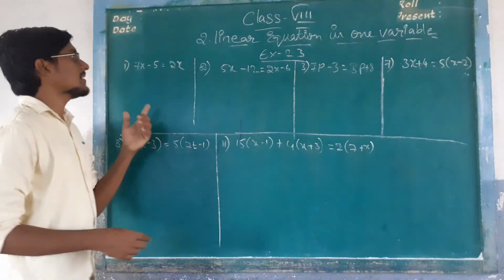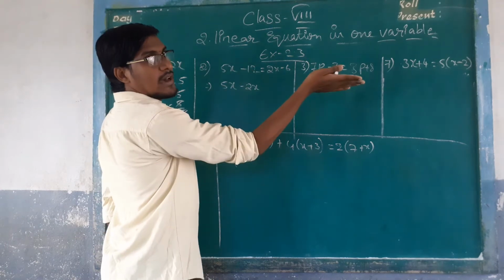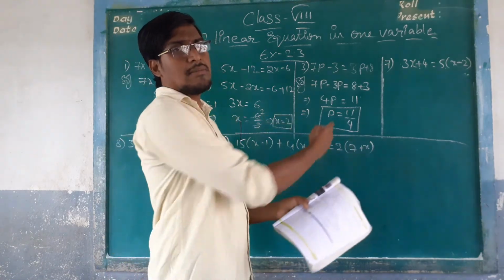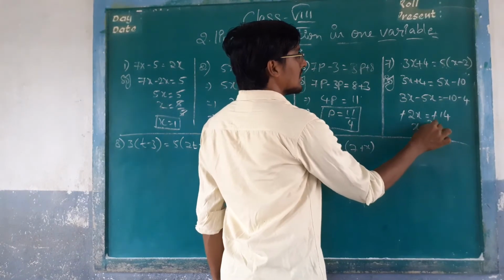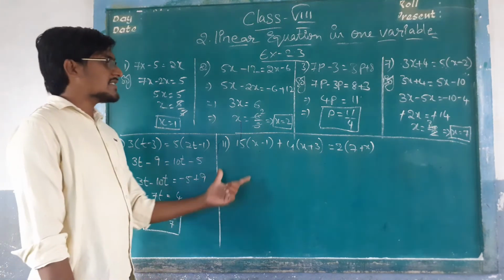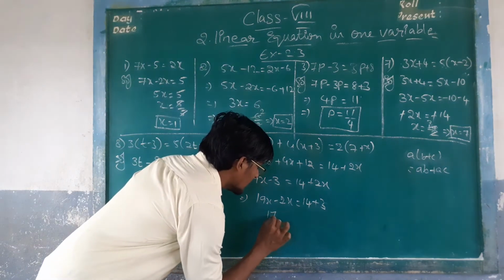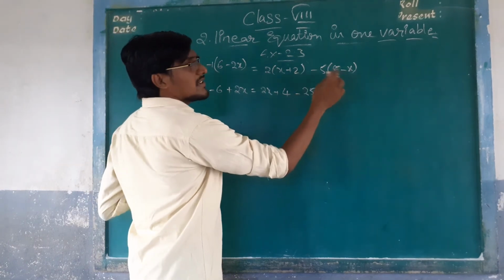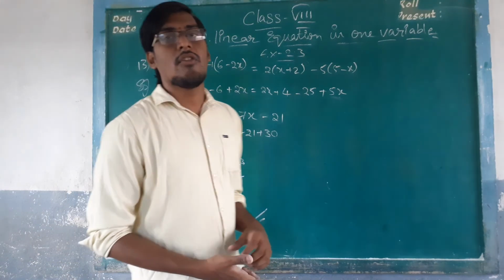LINEAR EQUATION IN ONE VARIABLE EXERCISE-2.3#CLAS-8